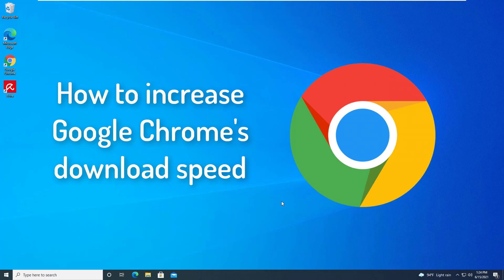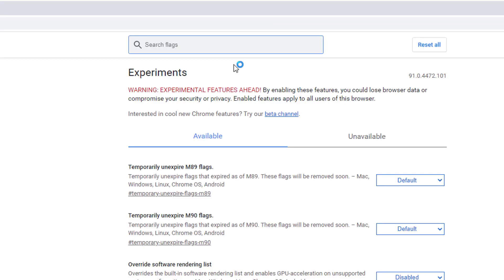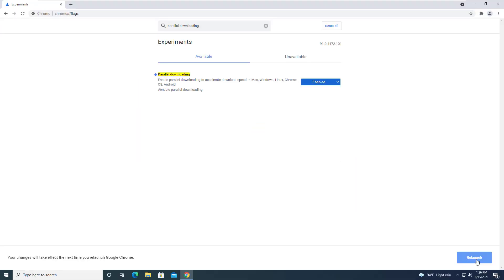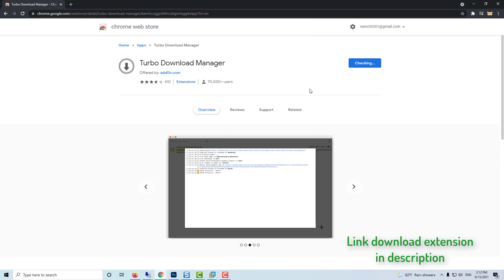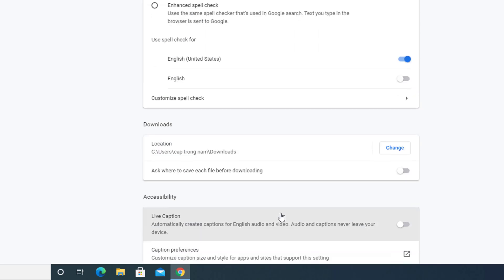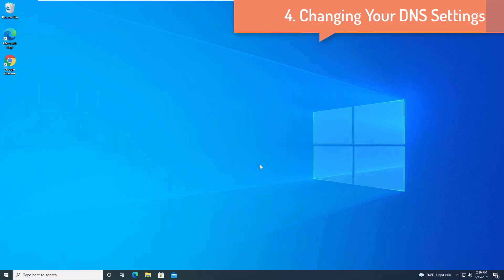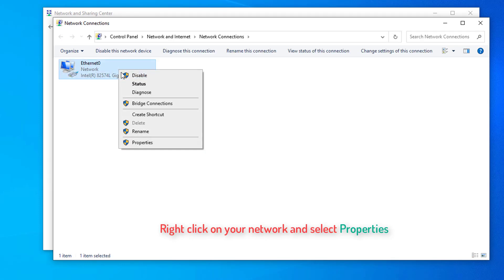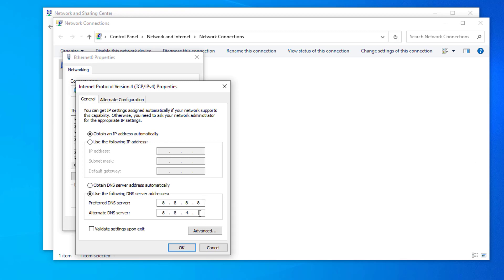How to fix Google Chrome slow download speed in Windows 10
This video will show you how to increase Google Chrome's download speed in Windows 10.
1. Enable Parallel Downloading flag-
2. Install Turbo download manager extension in Chrome
3. Disable Google Chrome background run-
4. Changing Your DNS Settings